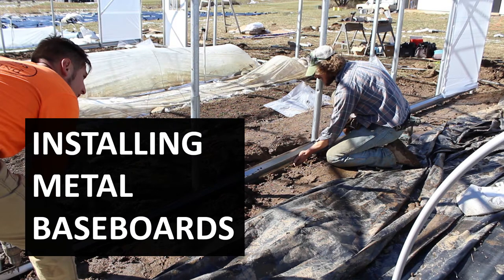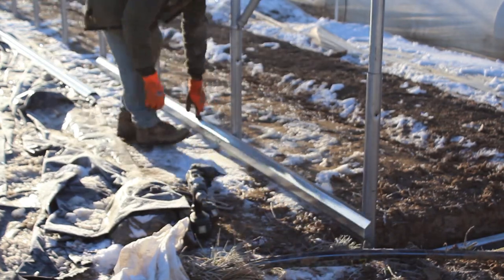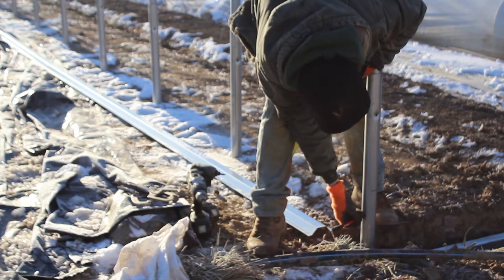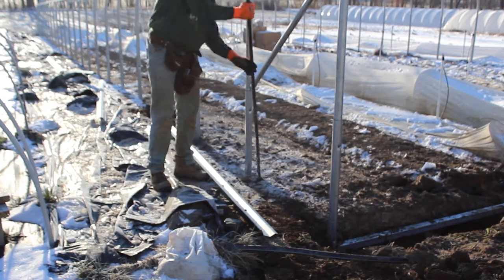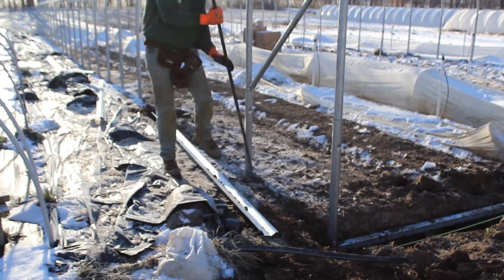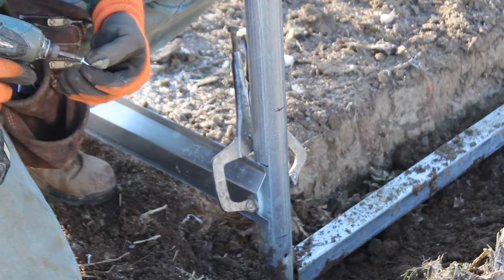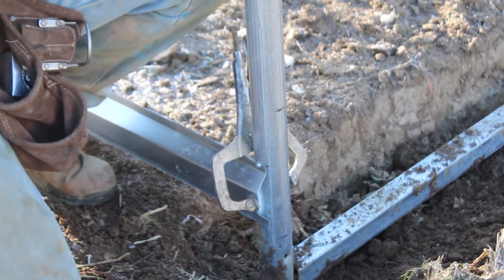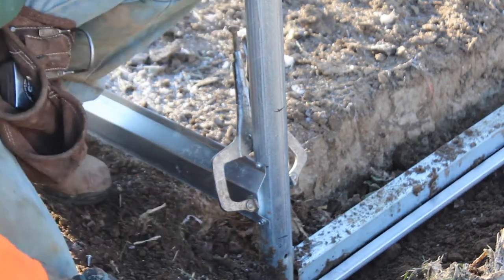How to Install Metal Baseboards on a Greenhouse, High Tunnel, or Hoop House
Metal baseboard installation on a high tunnel hoop house / greenhouse.

Stay up to date with new video releases, blog articles, and discounts by joining our email newsletter